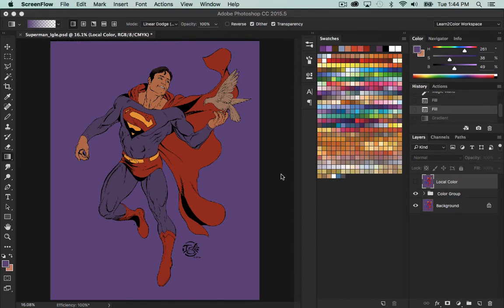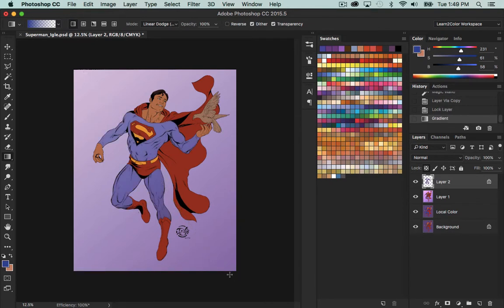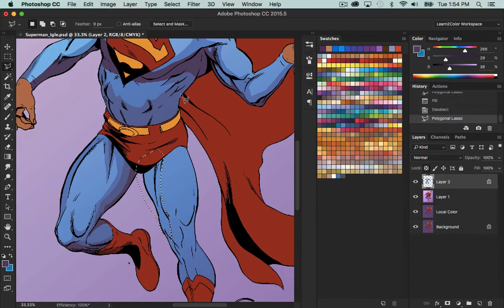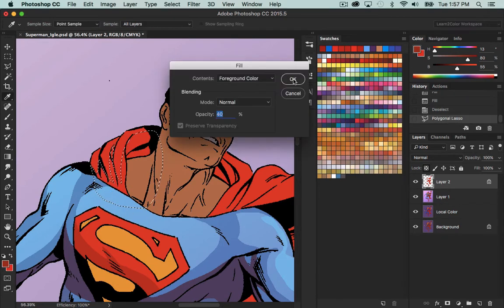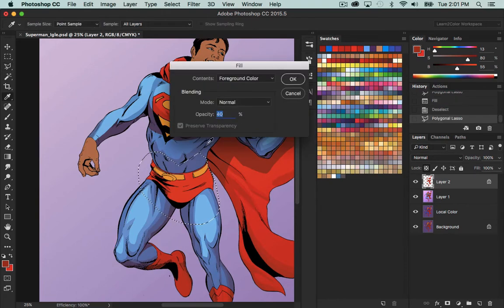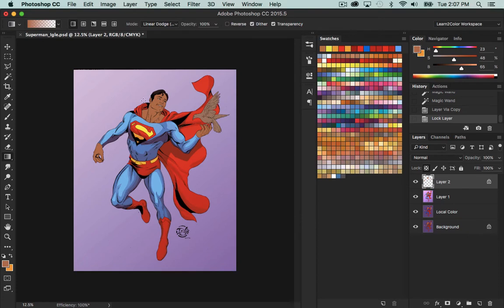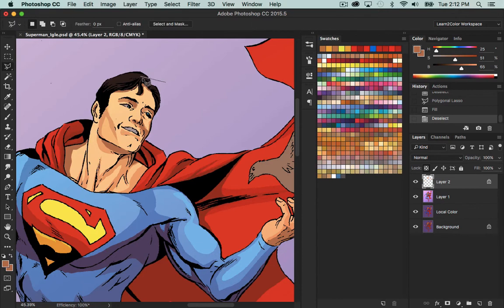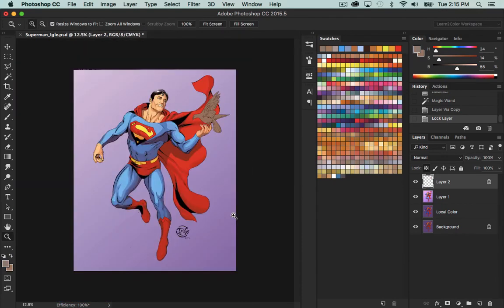Learn 2 Color Comic Books: Basic Rendering Approach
Here's a demonstration of a basic approach to rendering comic book art.
The line art used in this video is by Jamal Igle
Learn everything you need to know about comic book coloring